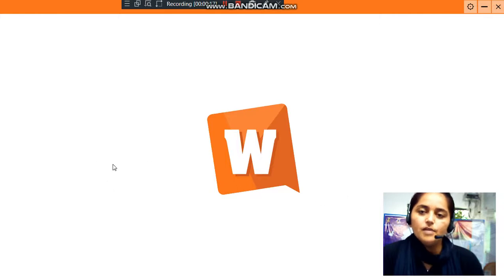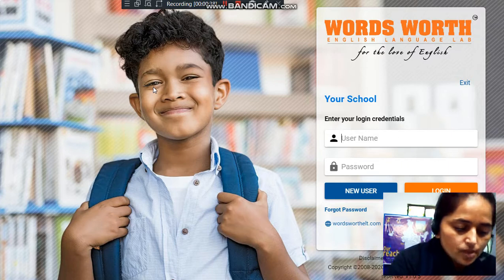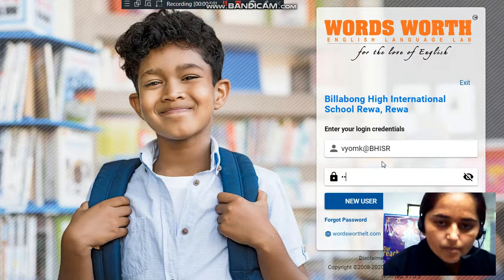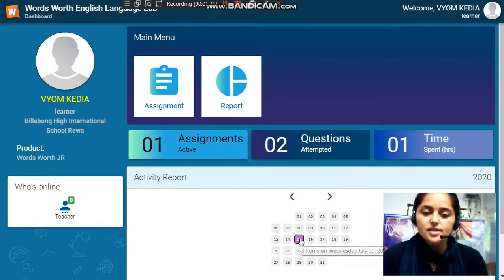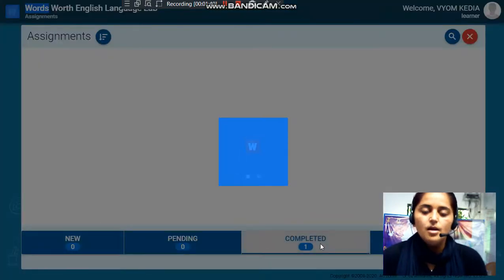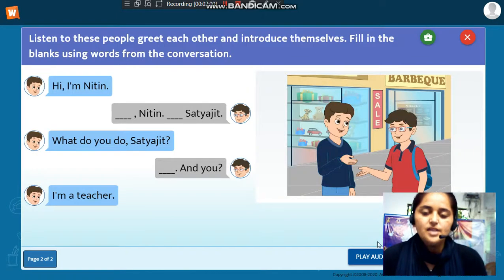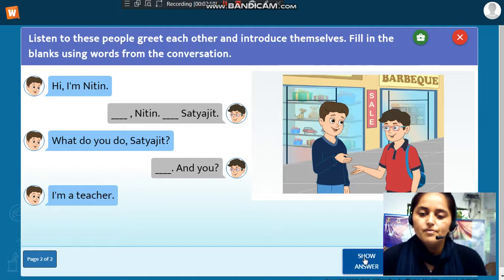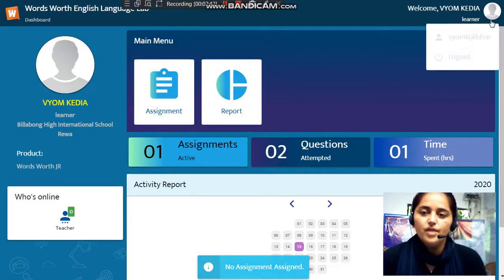words worth assignment